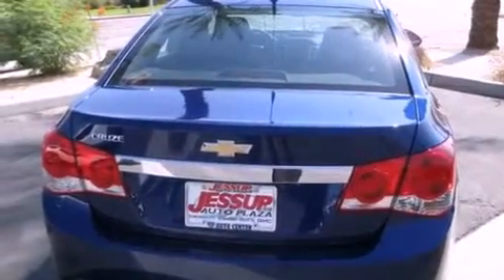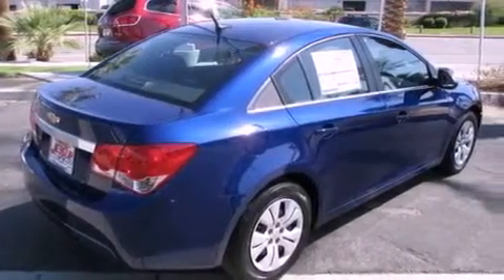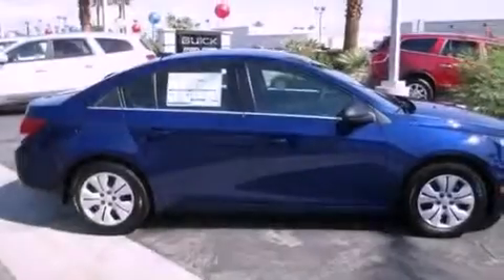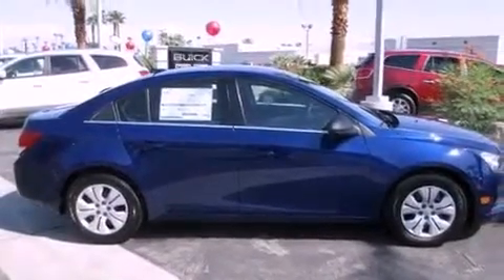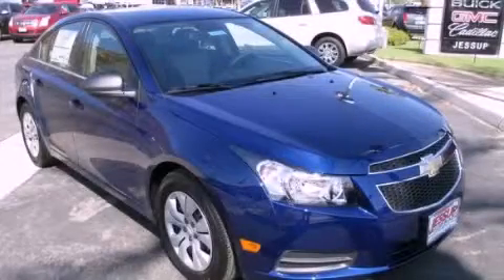2012 Chevrolet Cruze Palm Desert CA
Year : 2012
 Make : Chevrolet
 Model : Cruze
 Trans . : Automatic
 Exterior : Blue

 Interior : Black

 68-111 E Palm Canyon Drive

 2012 Chevrolet Cruze Cathedral City CA